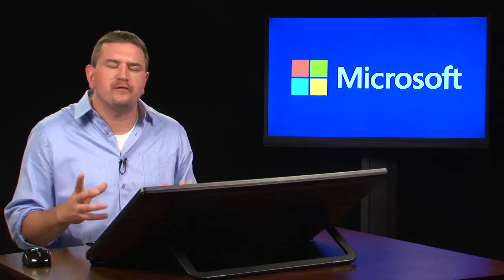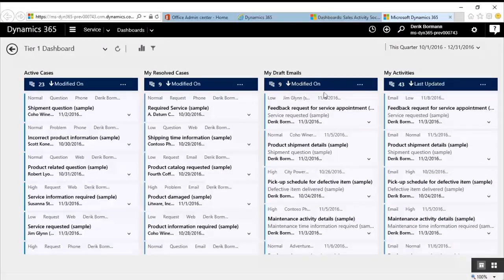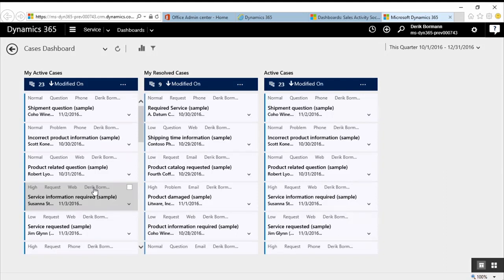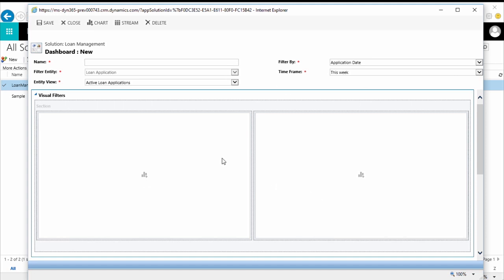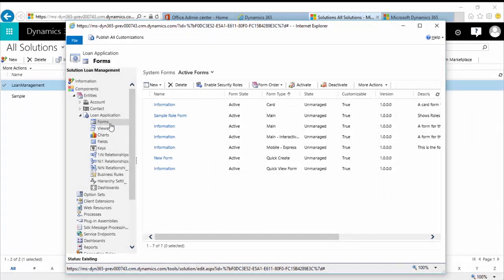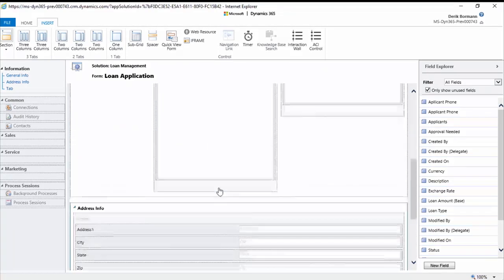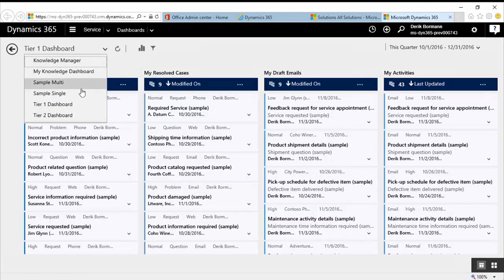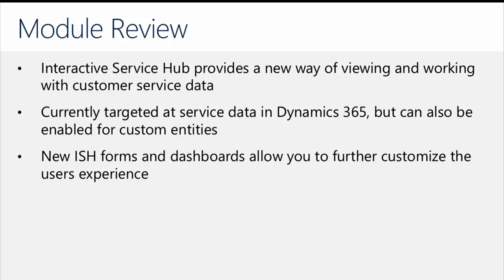[81059AE] Module 09: Customizing for Interactive Service Hub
81059AE: Customization in Microsoft Dynamics 365 for Sales and Customer Service

Module 09: Customizing for Interactive Service Hub

02:26 - Module Overview
04:35 - Interactive Service Hub Architecture
10:04 - Dashboard Types
12:50 - Working with Forms
14:08 - Customization Options
20:46 - Enabling Entities
25:49 - Form Customizations
32:30 - Dashboard Customization Options
34:41 - Additional Considerations and Options
36:03 - Module Review